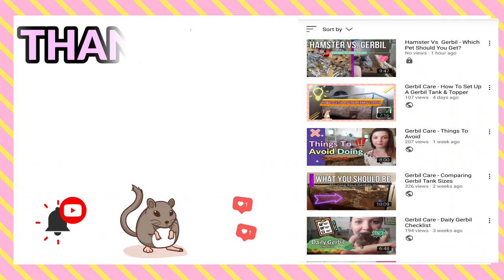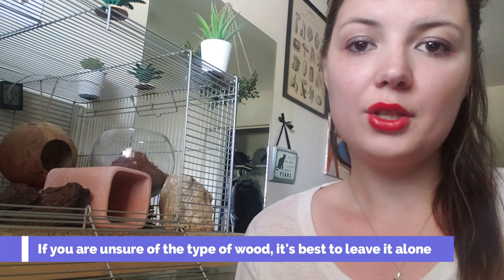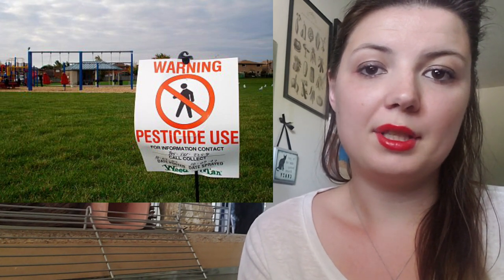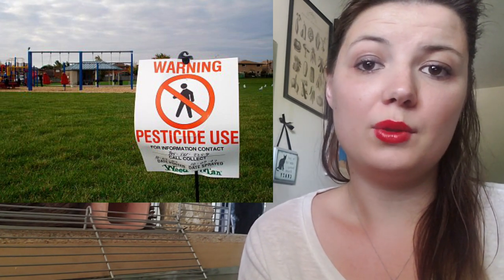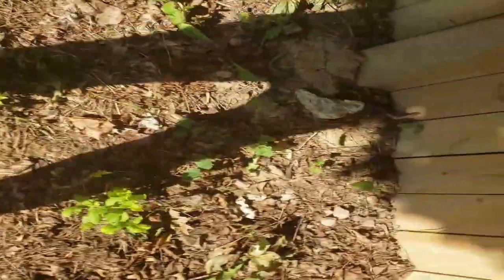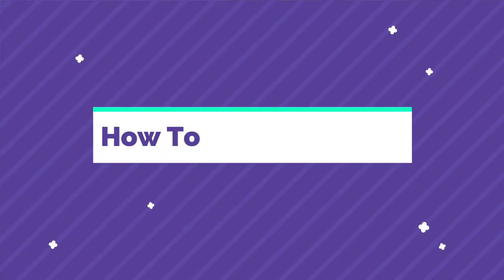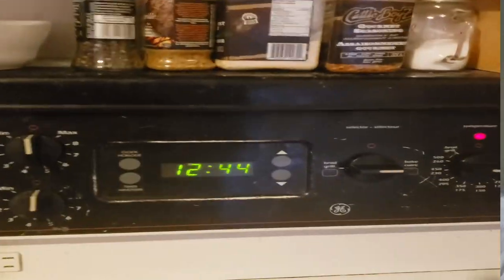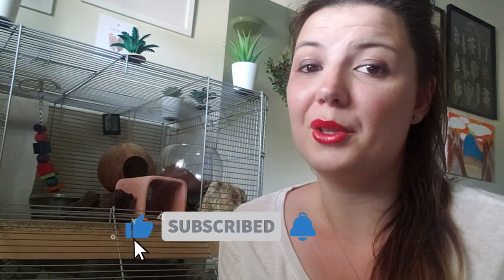Foraging & Cleaning Natural Items For Gerbils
Hey guys, and welcome back to The Gerbil Vine ! The outside is a wonderful & scary place, but can provide really awesome, natural chew toys. In today's video we go over some things you should be avoiding while foraging, and the process in which we sanitize the items.

(please)

xo